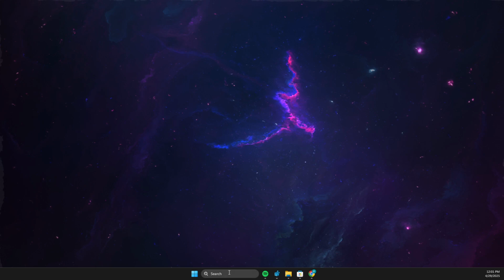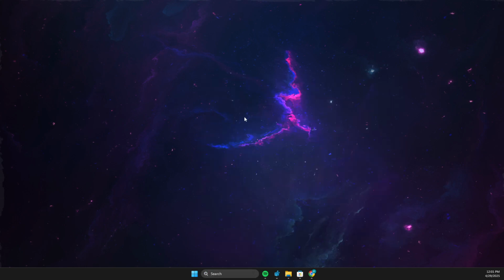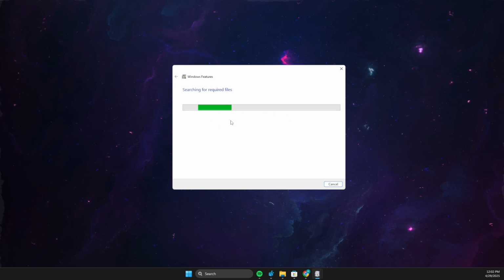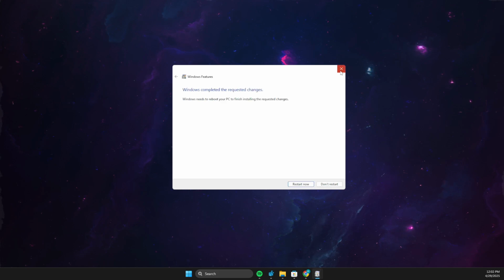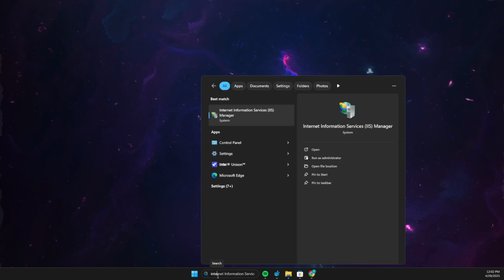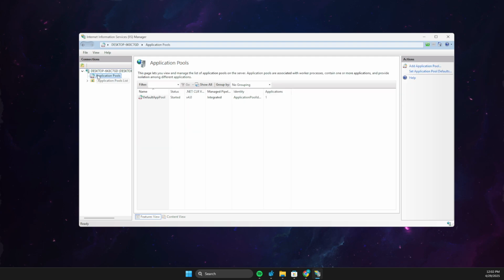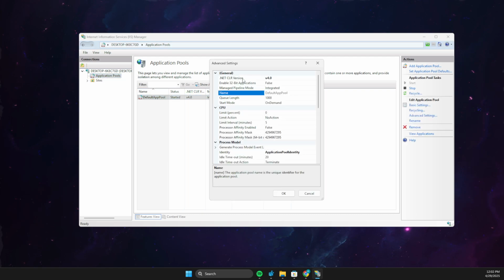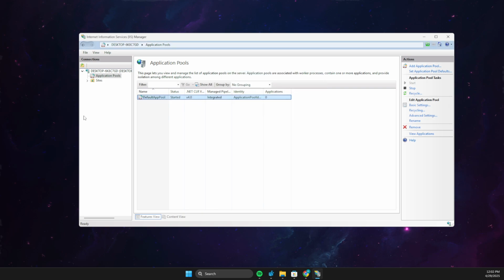How To Install 32-Bit Programs on 64-Bit Windows PC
In this video I will show you How To Install 32-Bit Programs on 64-Bit Windows PC. It's really easy and it will take you less than a minute to do it!